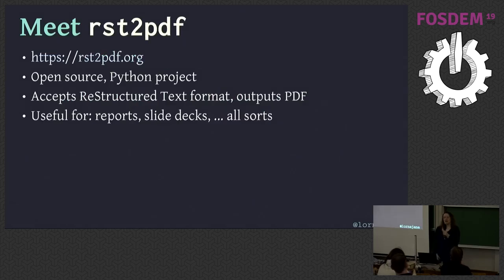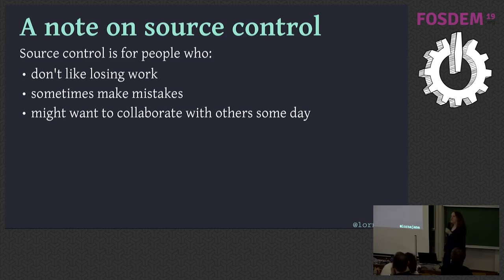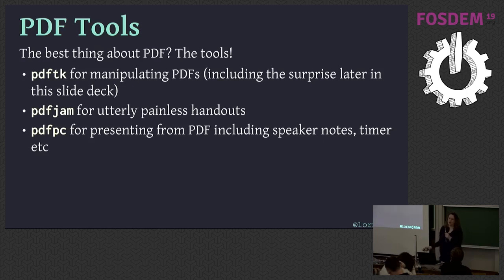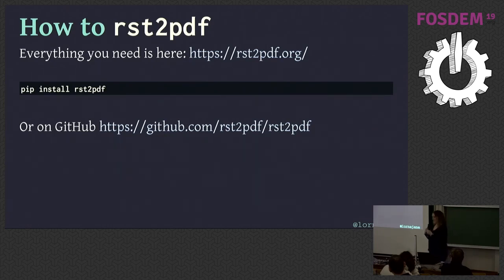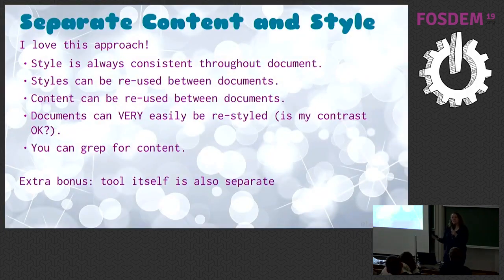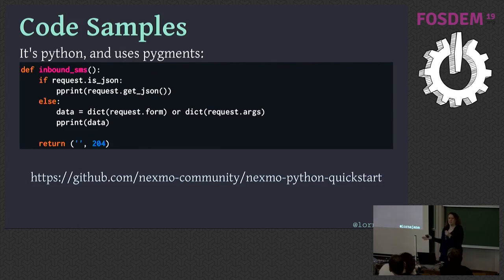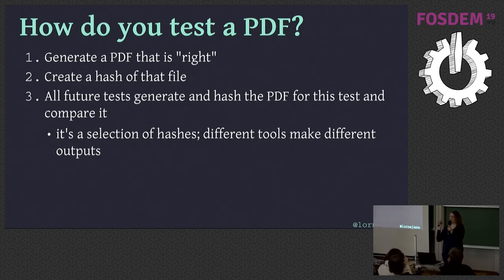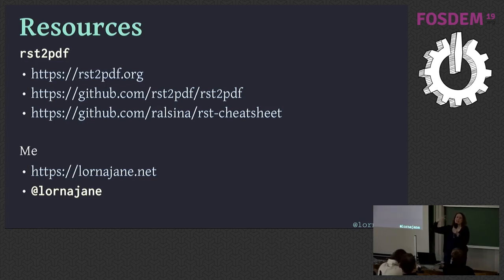Text Markup to PDF with Python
by Lorna Mitchell

Python is brilliant at many things, but did you know it could also create beautiful documents from simple markup? Discover rst2pdf in this session. Introducing: rst2pdf. This open source python project enables you to write simple, text-based markup and generate beautiful PDF documents with a single command. Using text-based content makes collaboration simple as source control tools can be used; it also allows content to be easily repurposed to different documents without reformatting. The styling can be changed independently and different formats produced from the same content source - it also supports syntax highlighting. This talk will also cover a bit about the state of the open source project itself and how people can get involved as users or contributors.